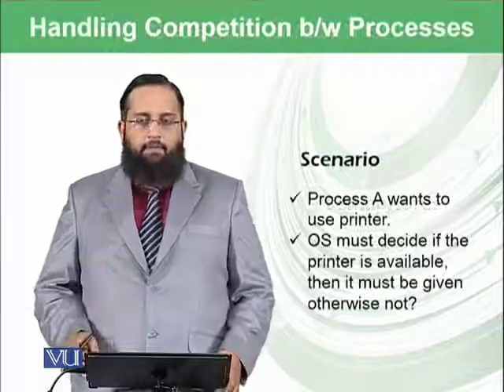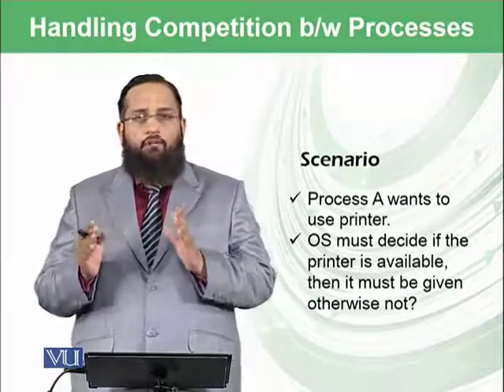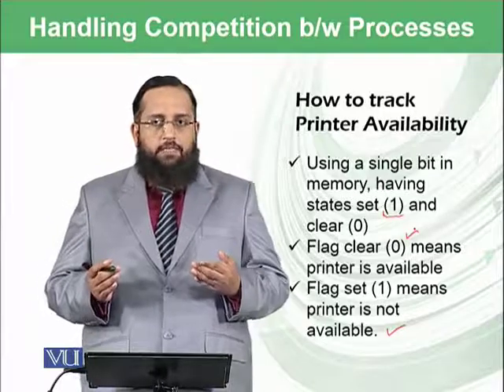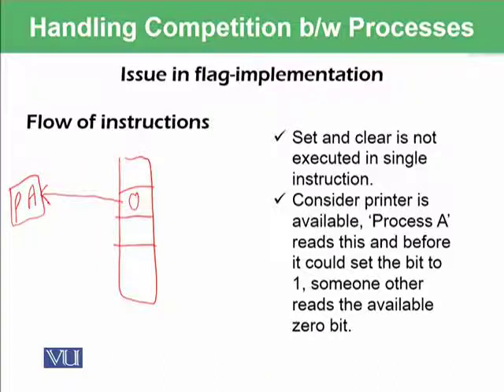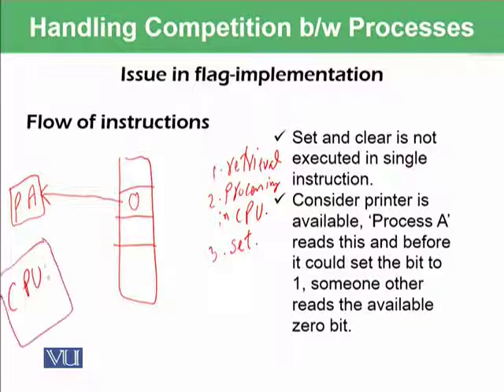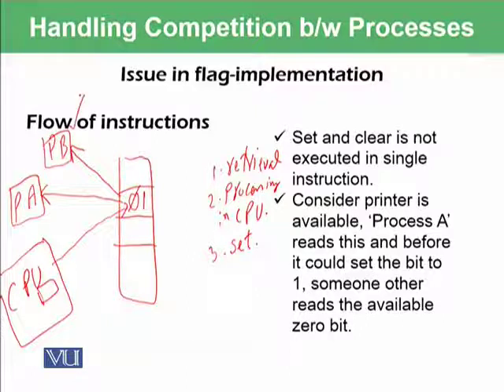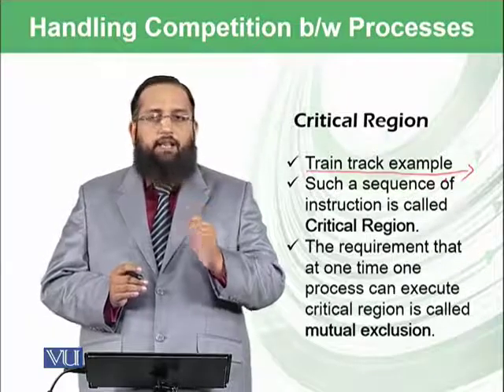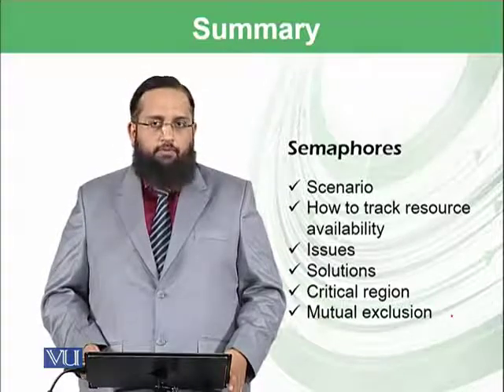CS101 Topic055 480p 25fps H264 128kbit AAC